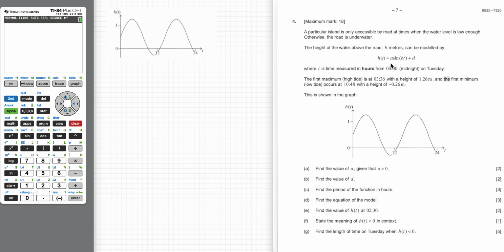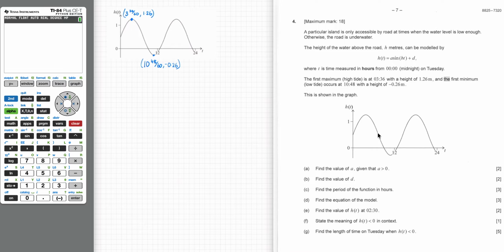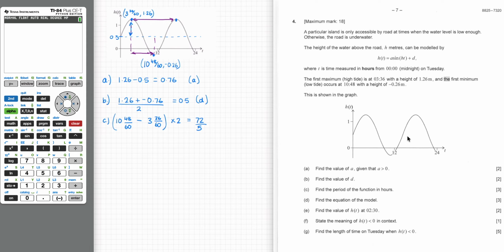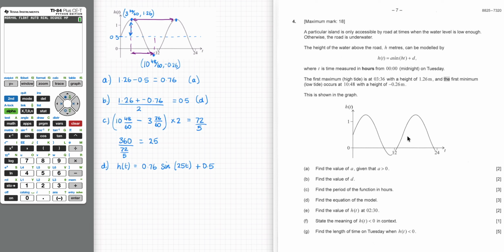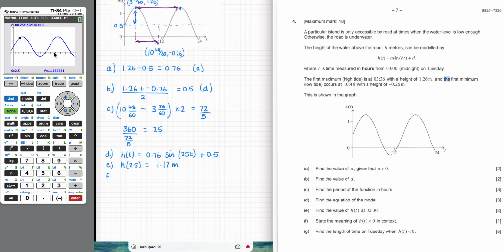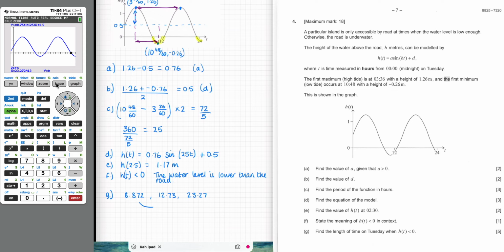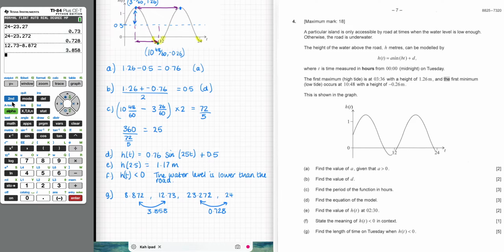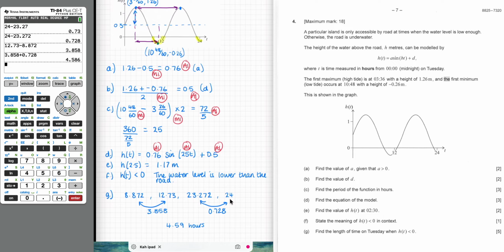Paper 2 IBDP SLAI Question - Trig modeling